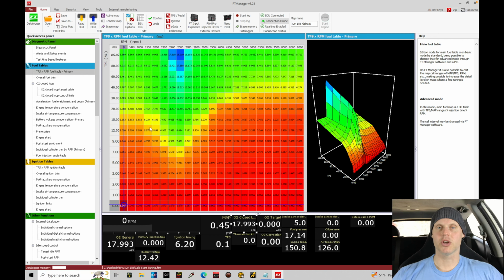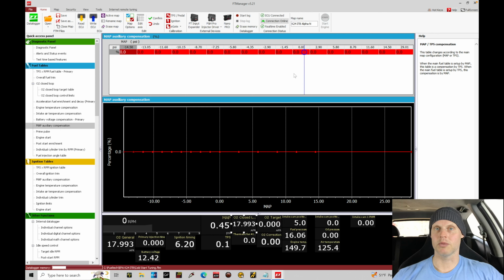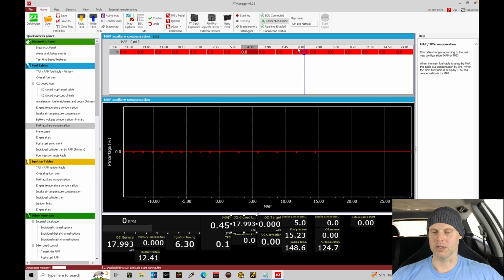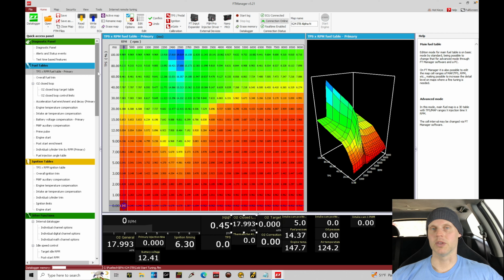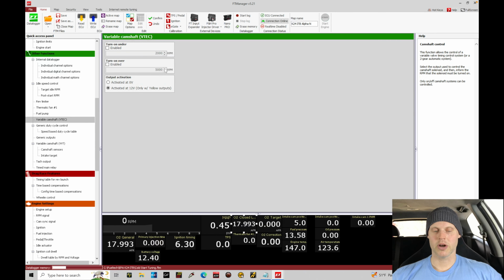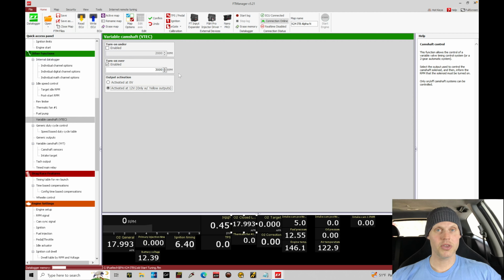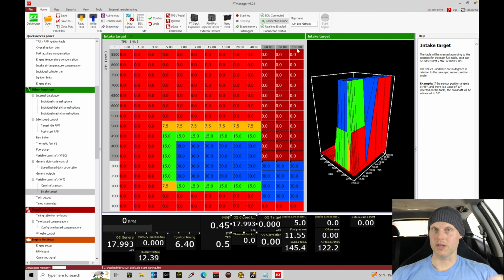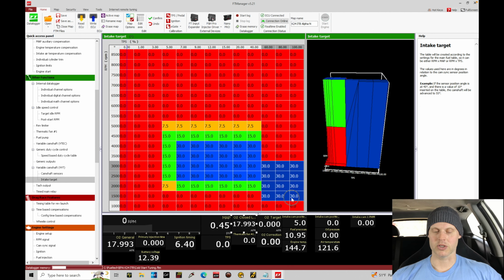Fuel Tech ITB K24 Live Training Part 6: VTEC Tuning | Evans Performance Academy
Fuel Tech ITB K24 Live Training Part 6: VTEC Tuning walks you through how to dial in high cam / VTEC fuel, spark, and variable cam control on a Honda K24 engine using an Alpha-N strategy.